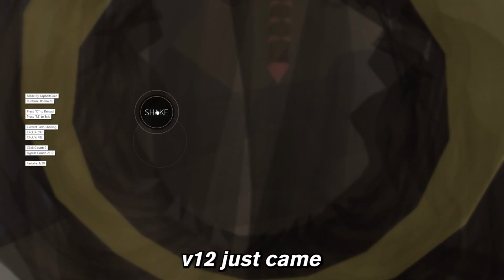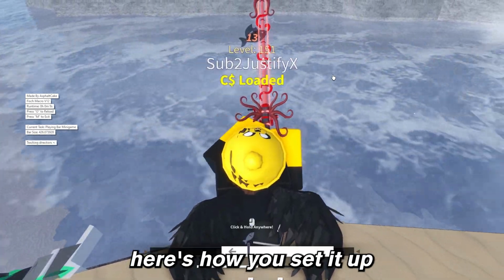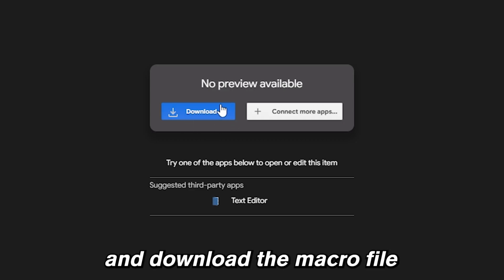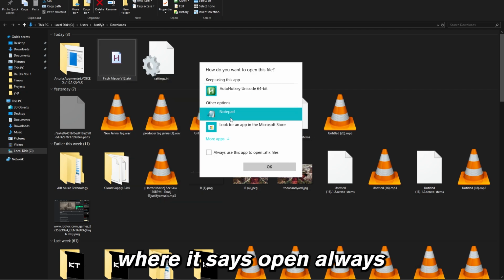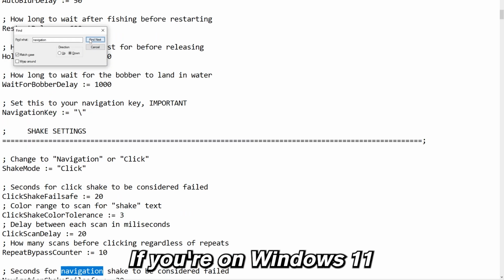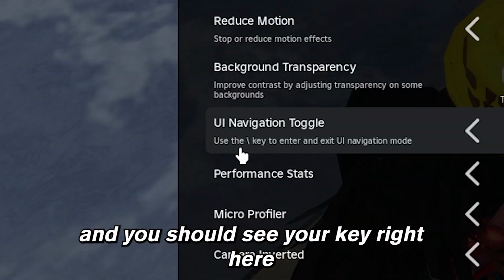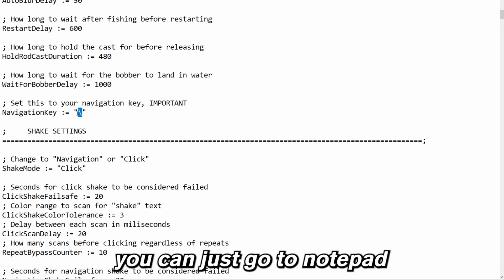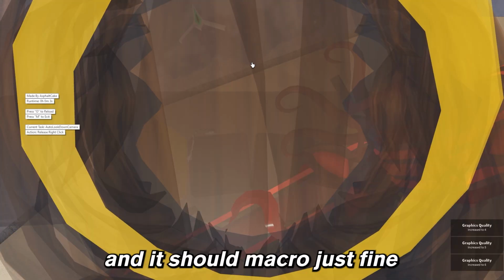*NEW* Fisch Macro V12 (BEST AFK MACRO) | How to Use Fisch Macro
the new fisch macro v12 is the best afk macro, here's how you use it.

For any questions or inquiries regarding this video, please reach out to